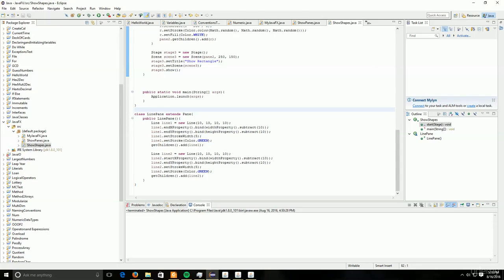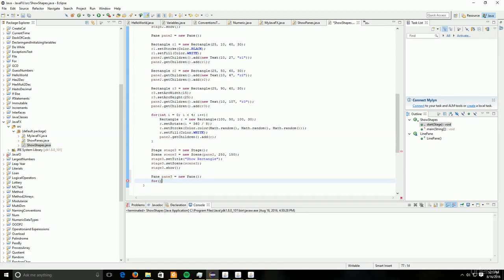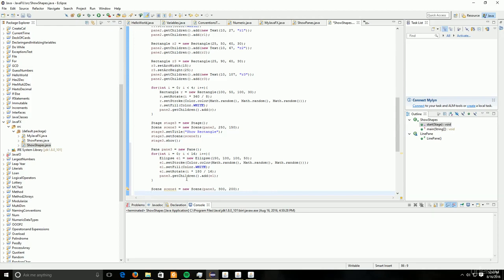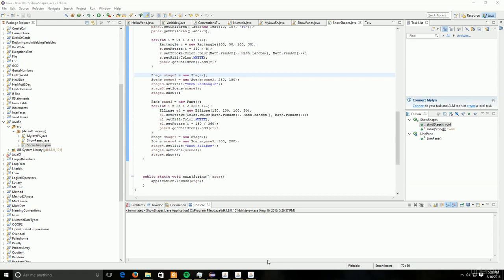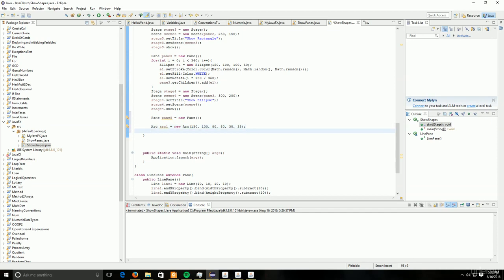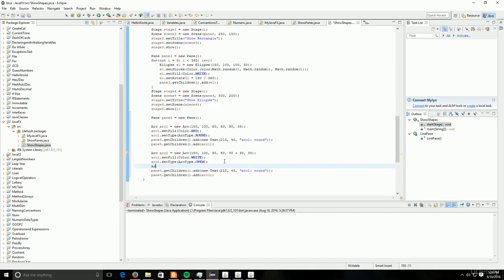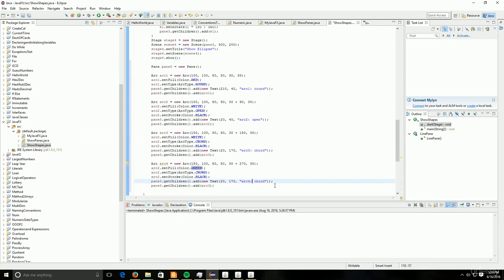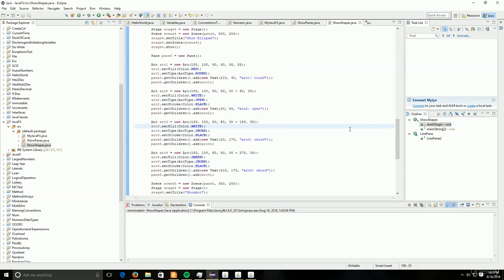Crash Course Into JavaFX for Beginners - JavaFX GUI Course - #13